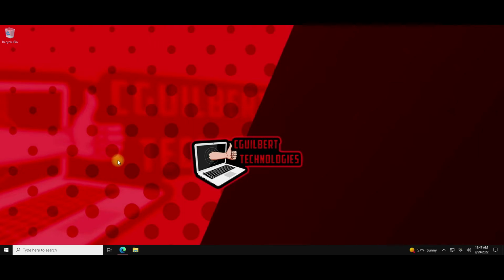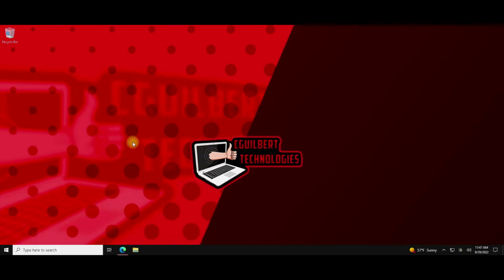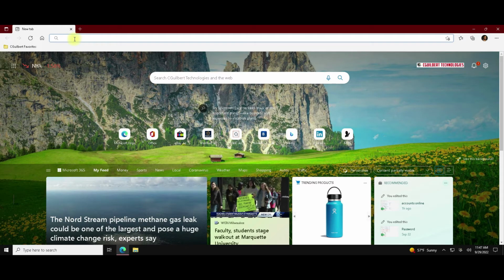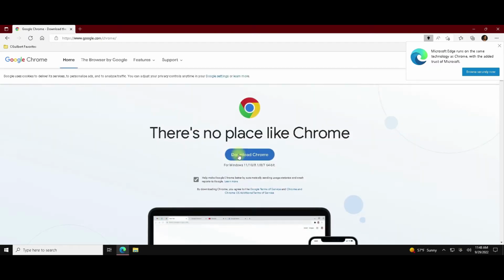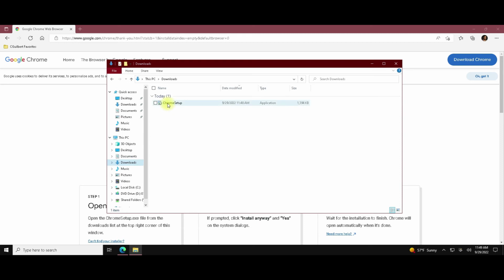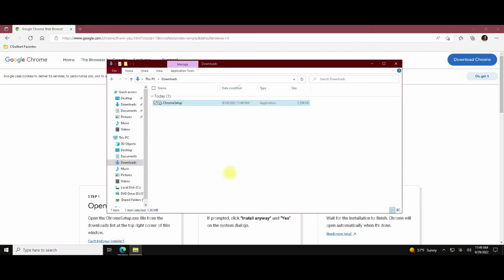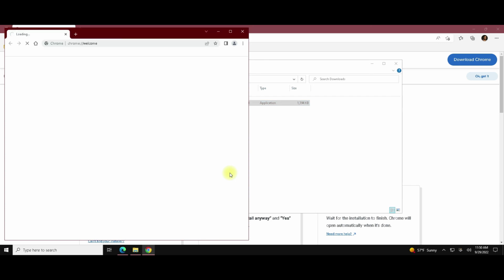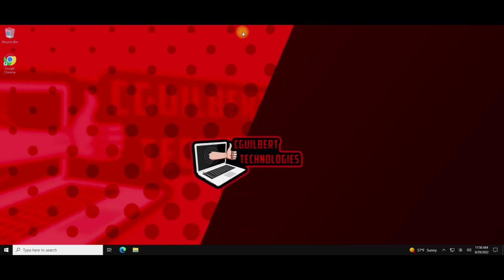How To Download Google Chrome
Step by step instructions on how to download the internet browser Google Chrome.